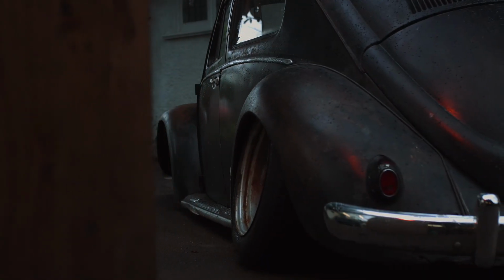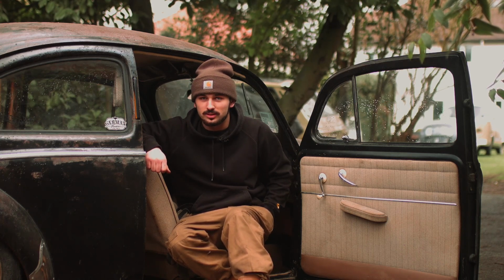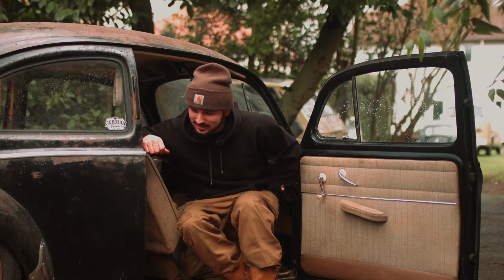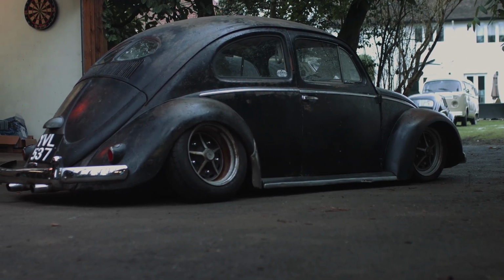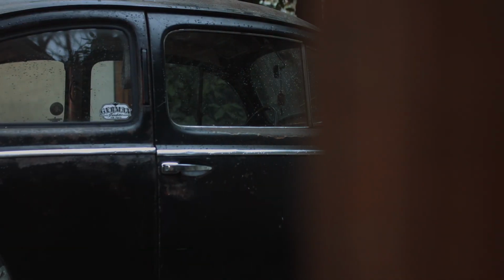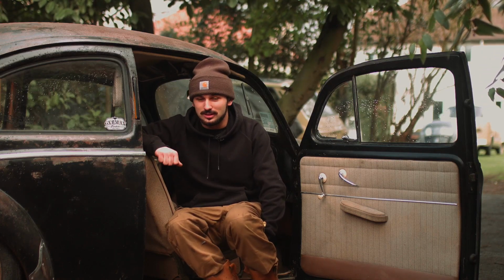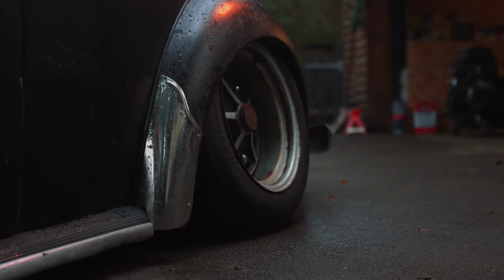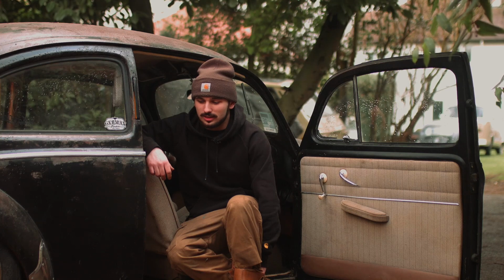LimeLife - Jake Hilling - Owning and Restoring 12 Classic Beetles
Story of Jake Hilling and working with Limebug, starting his own business of restoring and customizing Aircooled VW's